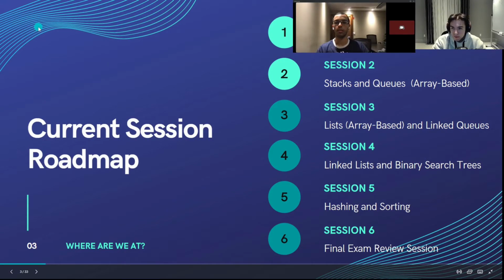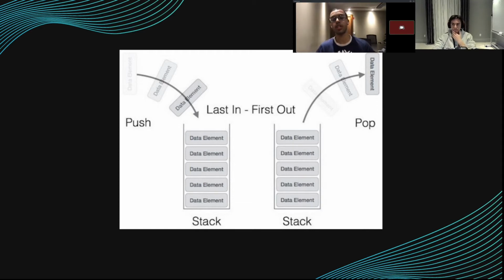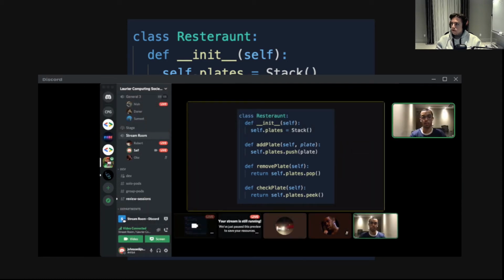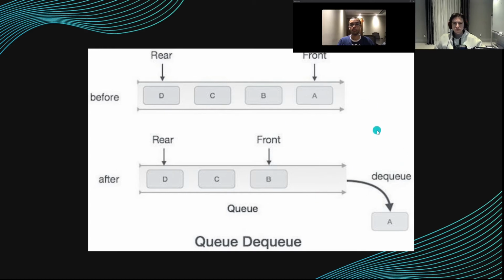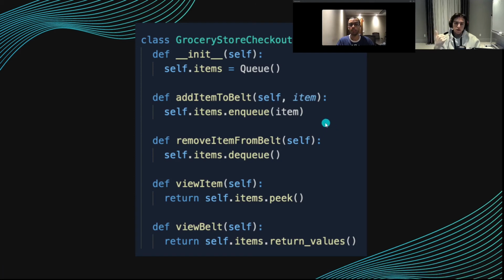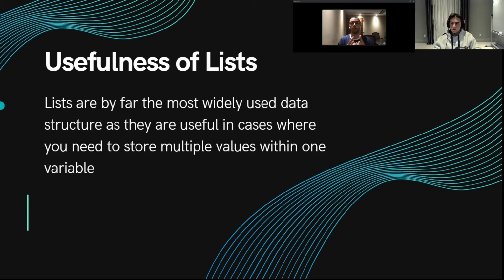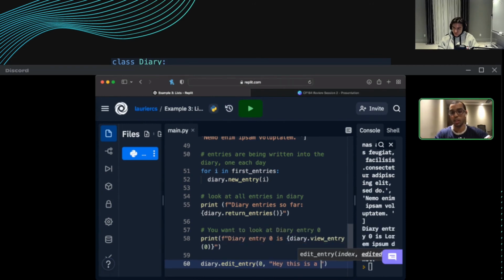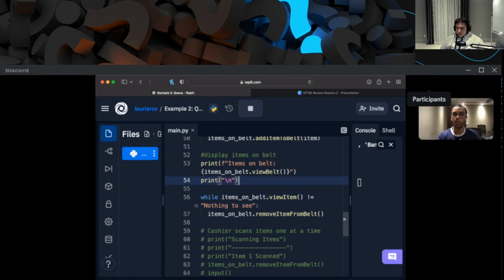Understanding Stacks, Queues and Lists - CP164 Review Session #2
▼ Timestamps ▼
0:00 Intro
5:59 Stacks
17:00 Queues
28:20 Lists
37:49 Q&A + Conclusion